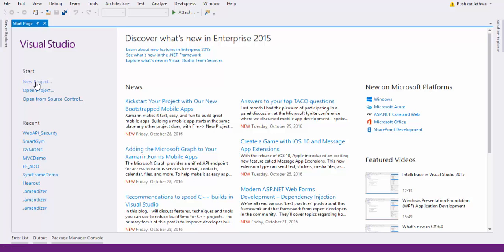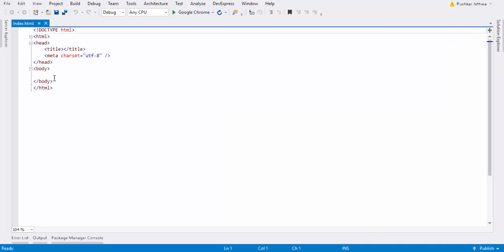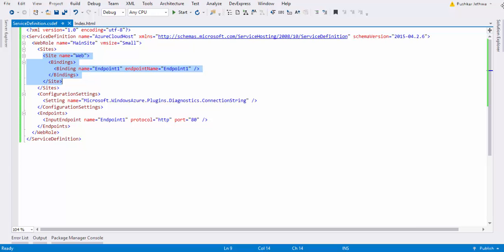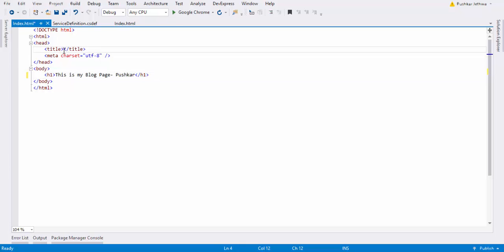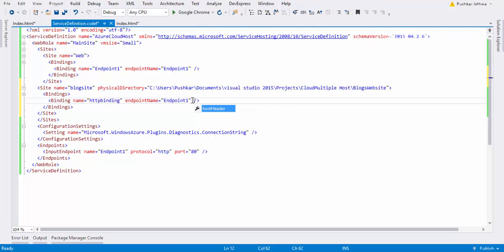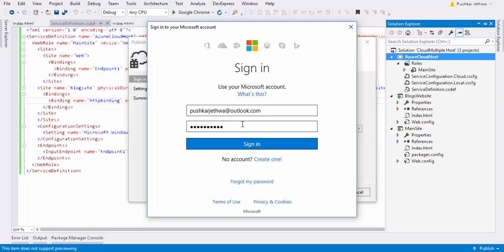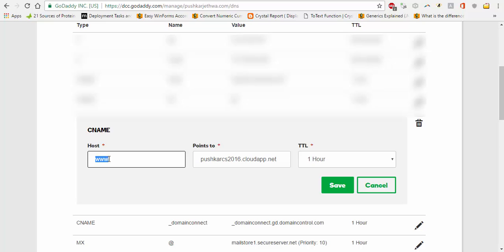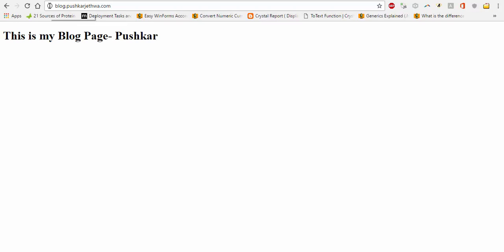Microsoft Azure - Host Multiple Website in One Public IP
In this tutorial you will learn how to host multiple websites in a single WebRole.
Both Websites will share same public IP